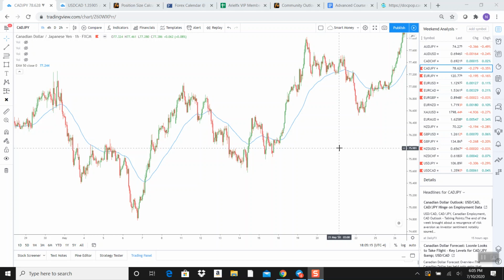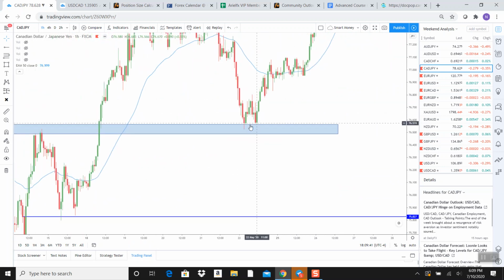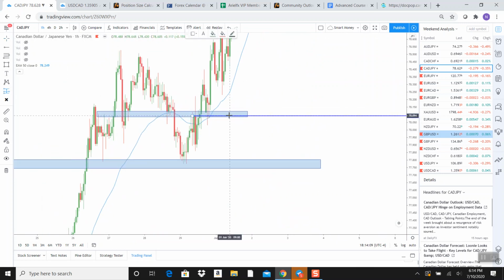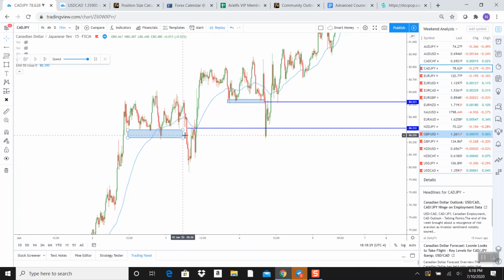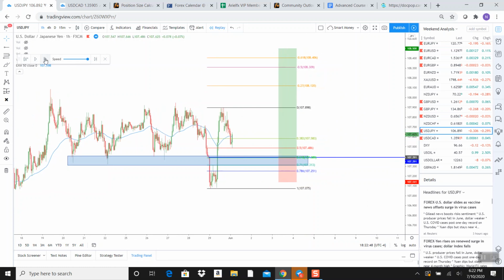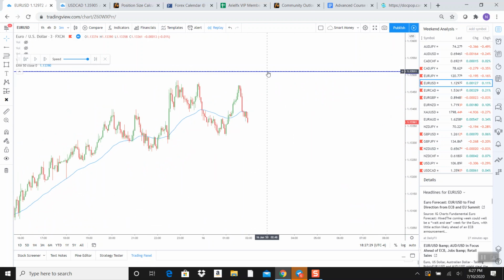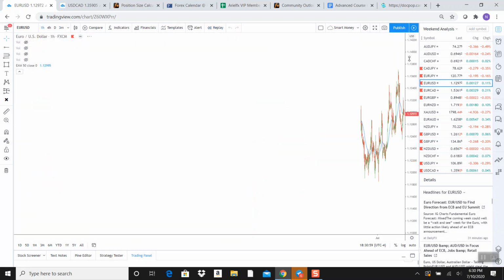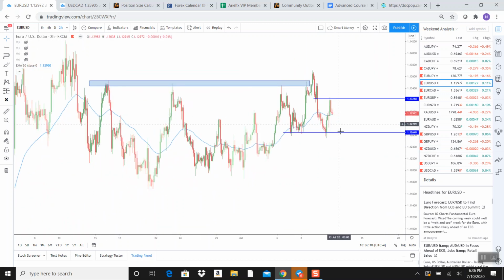Smart Money Concepts III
This video goes in depth on not only how the institutions make their money but how they screw over 95% of the traders out there. Struggling with Forex trading? Don't trade with the herd. Bears make money. Bulls make money. Sheep get slaughtered. Enjoy!